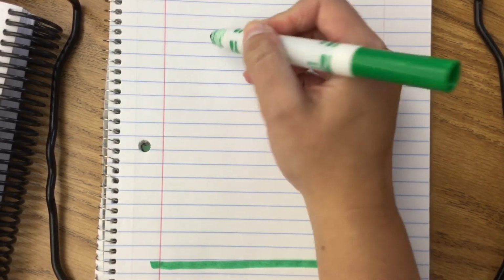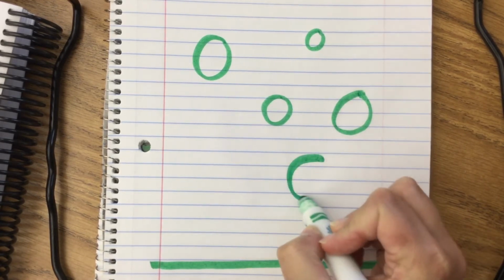Graphics Practice - Bubbles Falling on the Ground